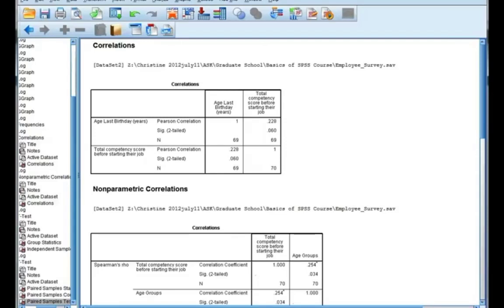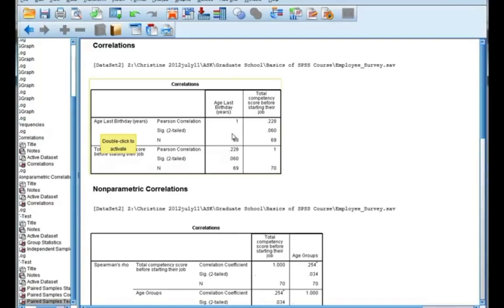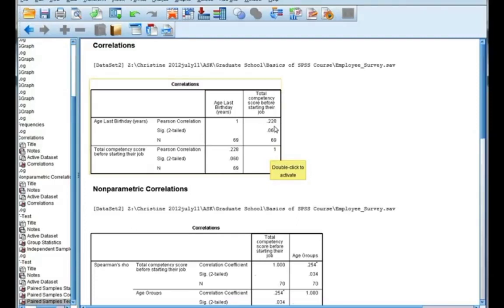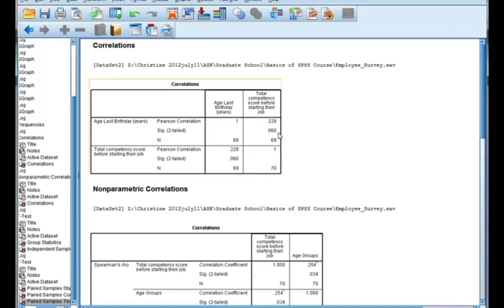interpret SPSS output for correlation coefficient.// correlation preason,s r